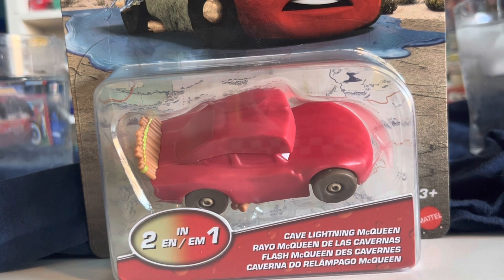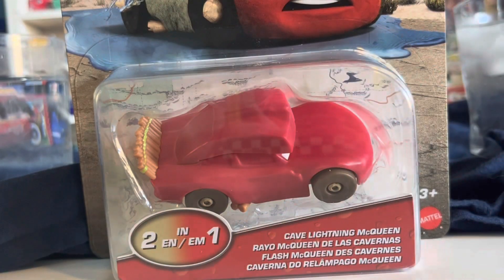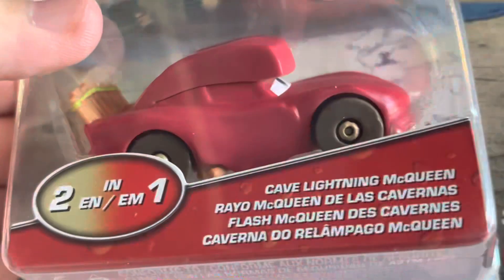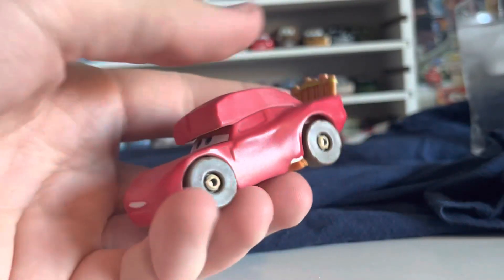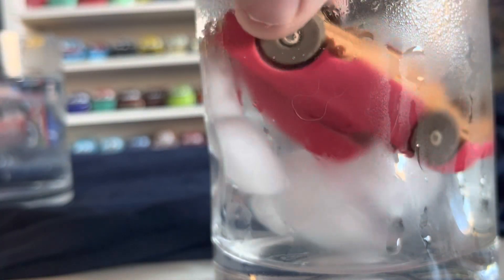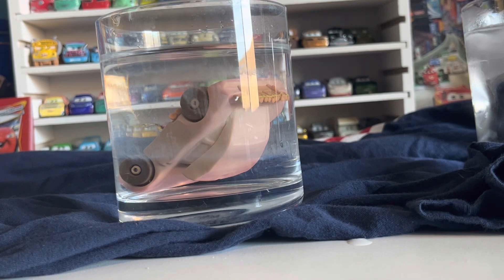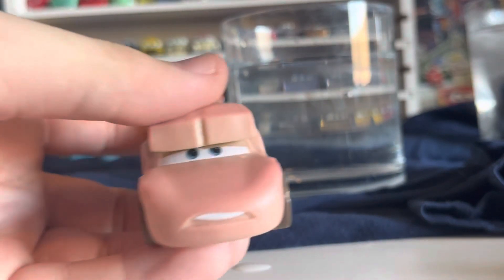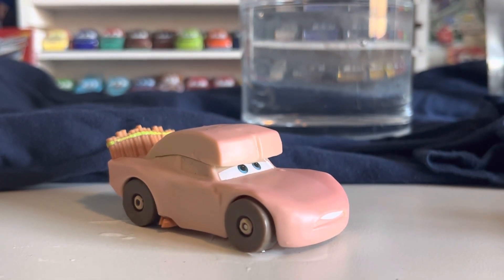Color Changer Cave Lightning McQueen (Dino Park) - Mattel Disney Pixar Cars on the Road Diecast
It’s once again color changer season, this time with Cave Lightning McQueen, going from his standard red to a tan color. Enjoy!